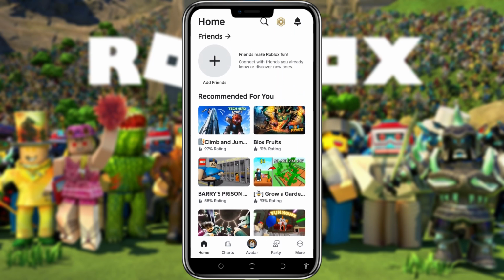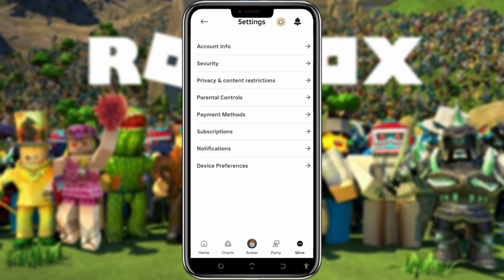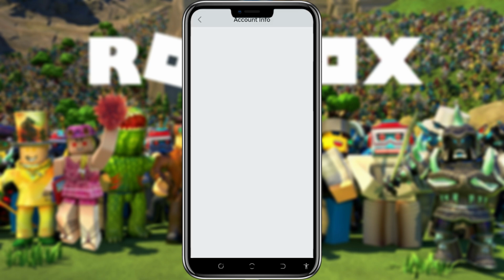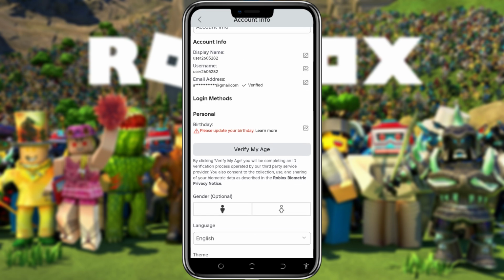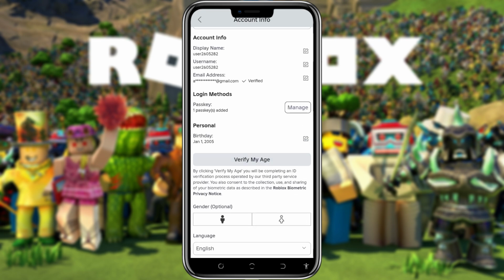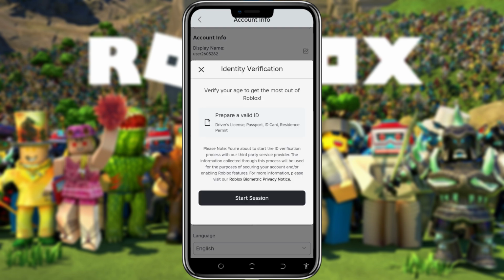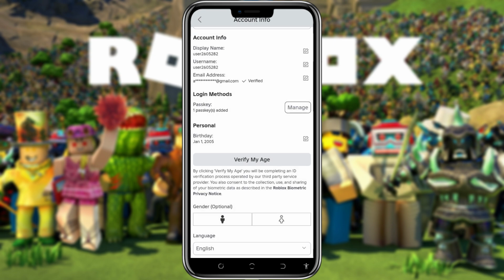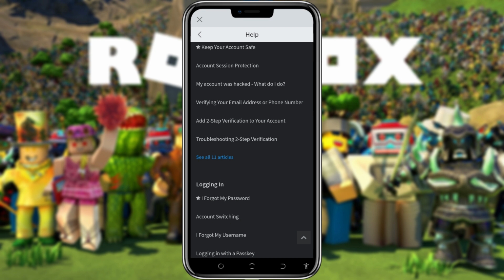How To Verify Age on Roblox Without ID or Phone Number (2025) | Easy Step-by-Step Guide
Want to verify your age on Roblox without using an ID or phone number? This updated 2025 guide shows you exactly how to complete the verification process without uploading personal documents or linking your phone.

This tutorial is safe, effective, and tailored to Roblox’s current verification system.

🔑 What You'll Learn:
How to verify your age on Roblox without an ID or phone number

How the Roblox verification process works in 2025

How to access features like voice chat without traditional verification

Privacy tips to avoid common verification issues